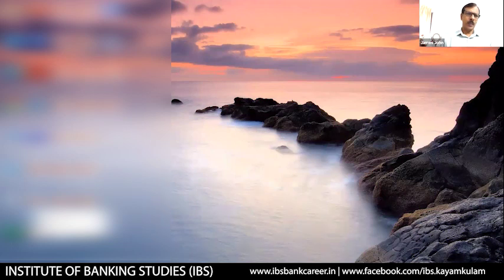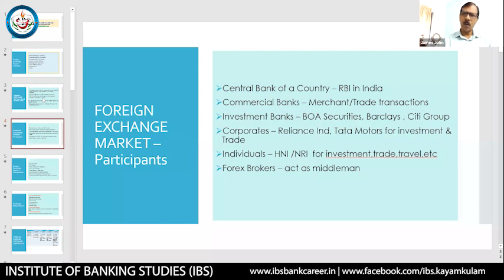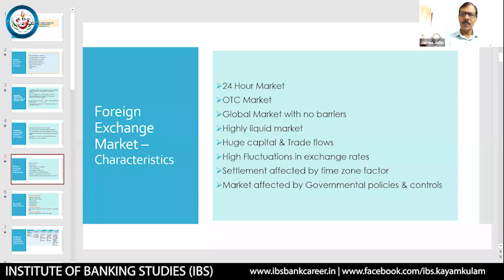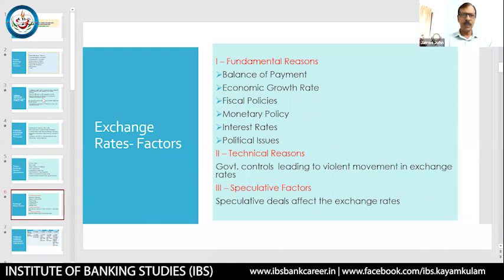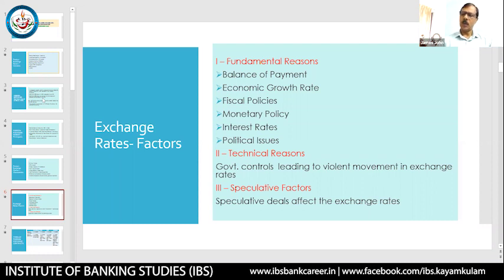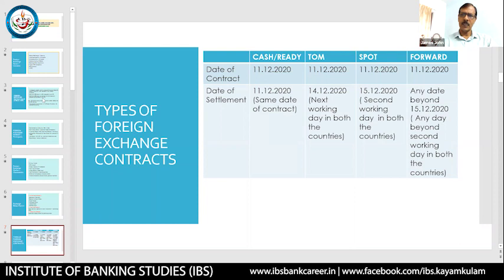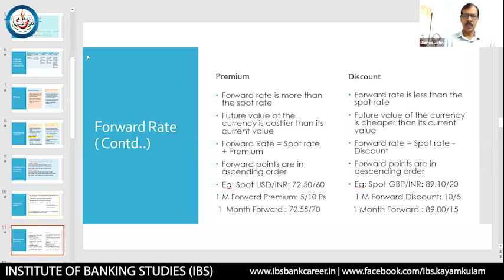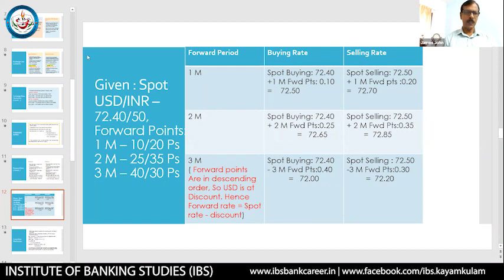INTERNATIONAL BANKING | MODULE- A | BFM | EXAM ORIENTED ZOOM LIVE REC SESSION 2020 BY Mr. JAMES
CAIIB: BFM MODULE - A
          (ZOOM LIVE RECORDED SESSION) BY Mr. J JAMES,
Chief Manager (Rtd) Indian Overseas Bank, Senior faculty, IBS

Preparing for a Bank Exam?
Need Quality lectures from experienced personals?

Well you are in Luck
as we at IBS(Institute of Banking Studies)
is providing online lectures through YOUTUBE
on various exams like JAIIB, CAIIB,
SSC and much more...

Connect with our channel on Youtube to get all the
FREE content

🙂If you find Live & Interactive class sessions
more helpful, you can join our Online Video Classrooms.

Some of the features are :-

*Multiple Batches based on Different Time Schedules.
*Flexible time schedule let's you balance your work life & learning time.
*Classes taken by experienced Faculties.
*Live Sessions that allow you to interact
 with our faculties.

For Admissions and Further Enquiries,
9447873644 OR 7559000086